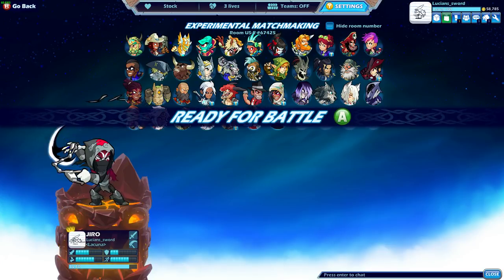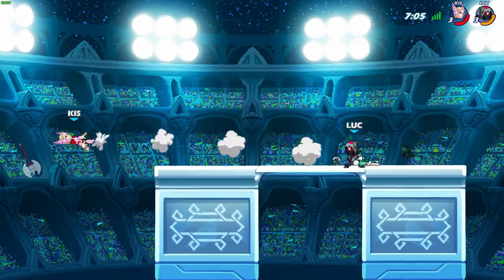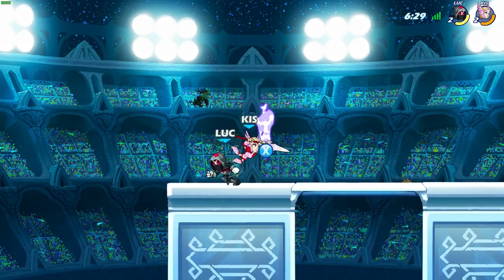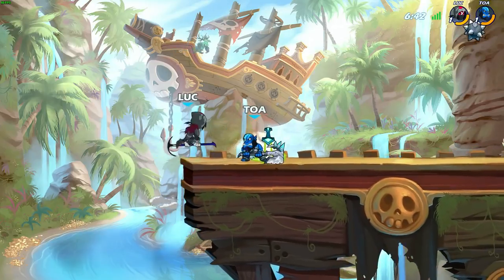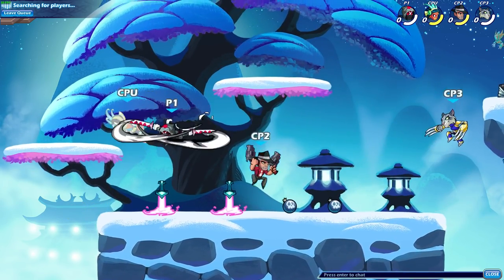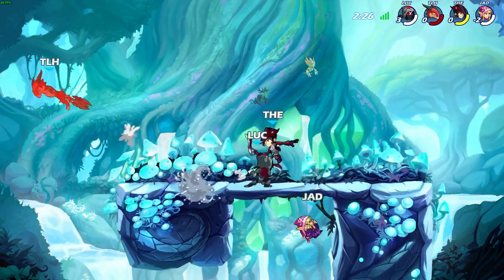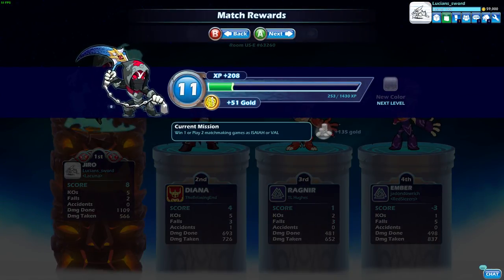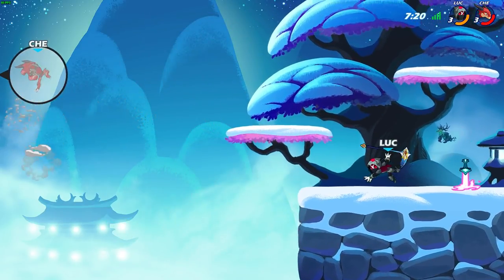MODDED JIRO SIG COLORS!!• Link in description • Brawlhalla Gameplay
2.

3. Follow instructions included in the files. Just paste the files to the correct locations, relaunch Brawlhalla and you are all set!

FAQ:
- Microphone: Blue Yeti
- Headphones: Razer Kraken
- Keyboard: Razer BlackWidow Chroma
- Mouse: Razer Mamba Hyperflux

Computer:
Intel Core i7 4ghz
16gb ram
SSD+HDDs

About Brawlhalla